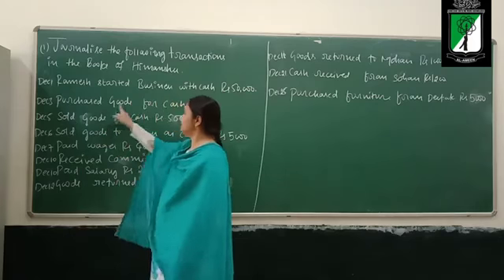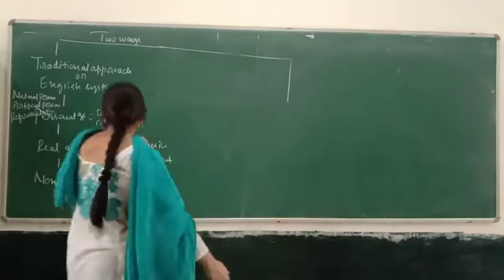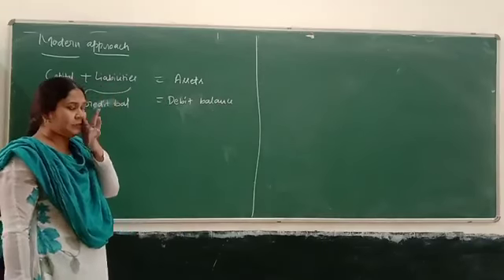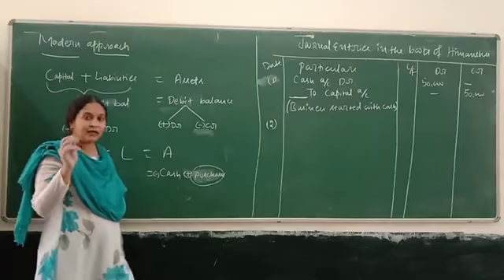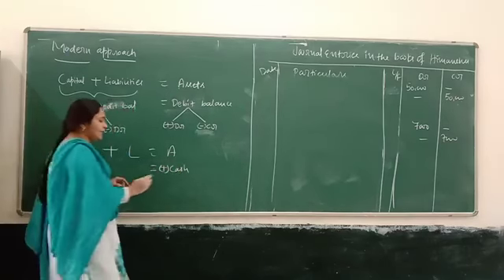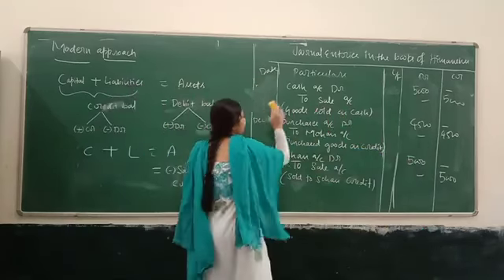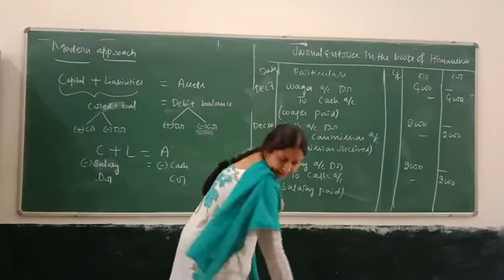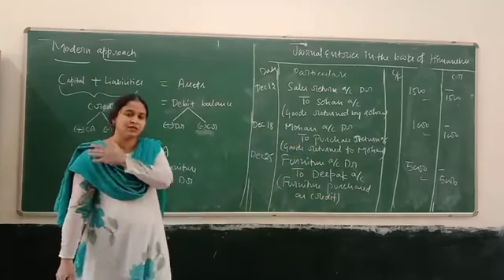17 oct tue(1)